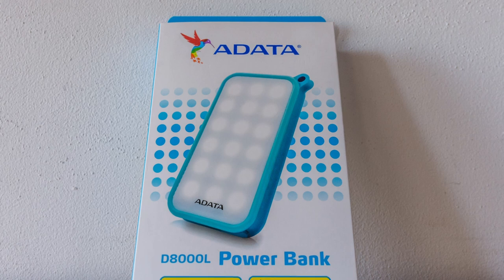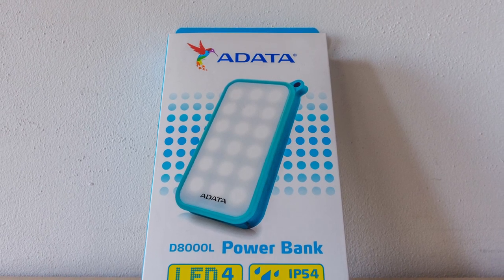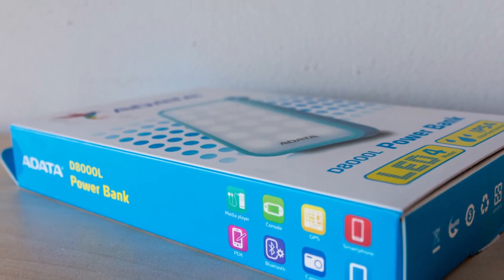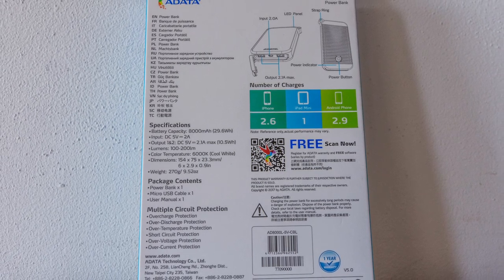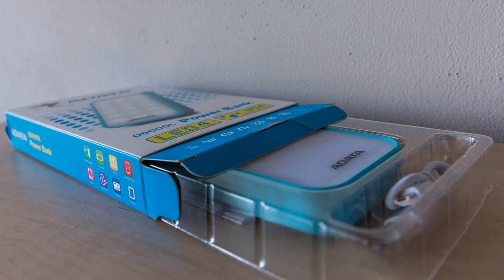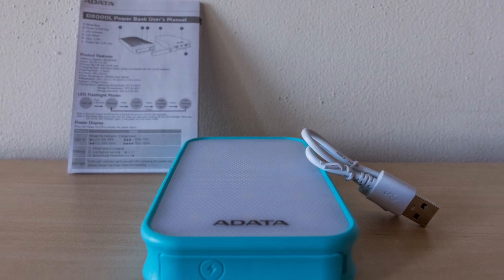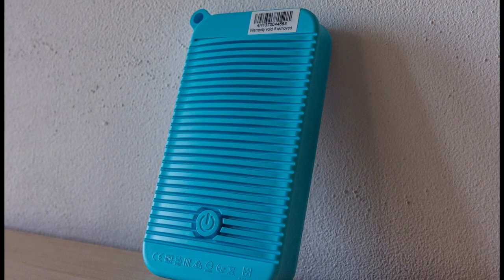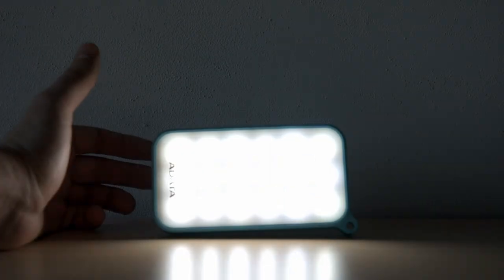ADATA D8000L Power Bank unboxing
Check price